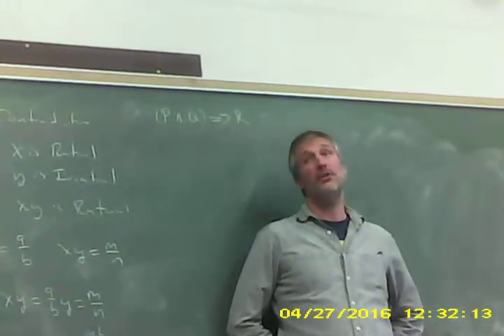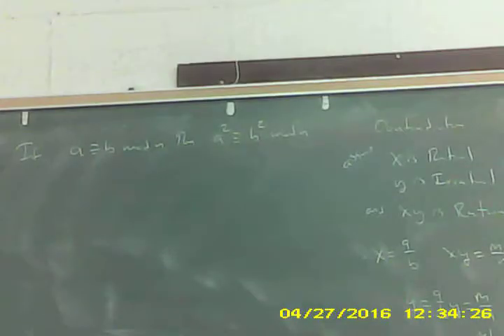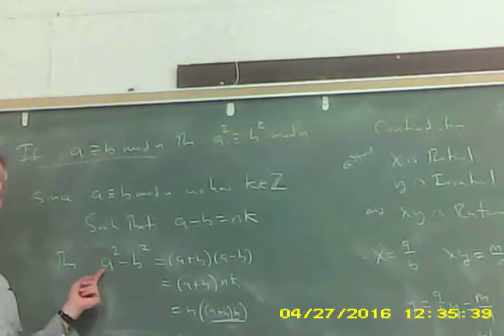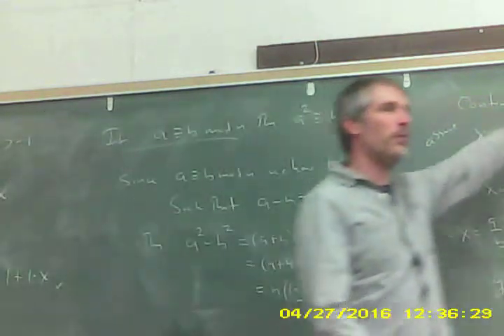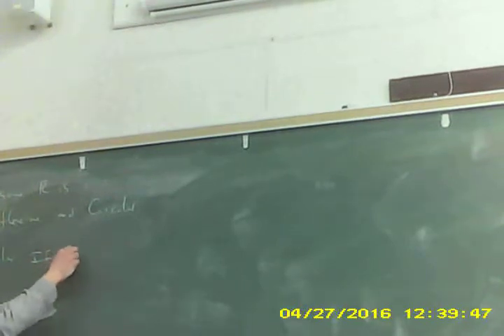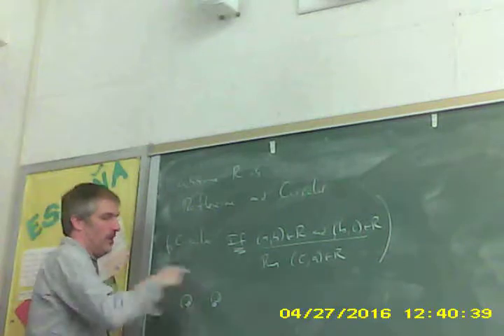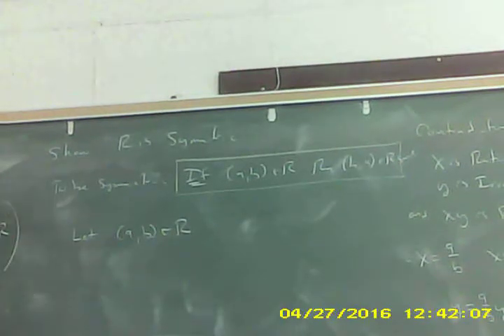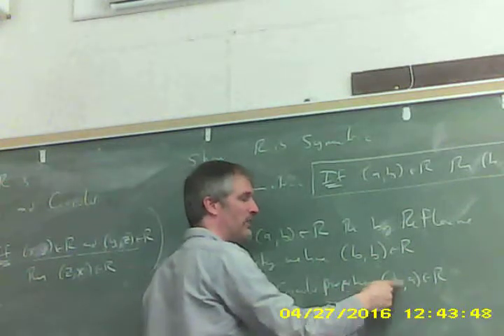MAT206 4/27/2016 (2/4)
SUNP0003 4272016